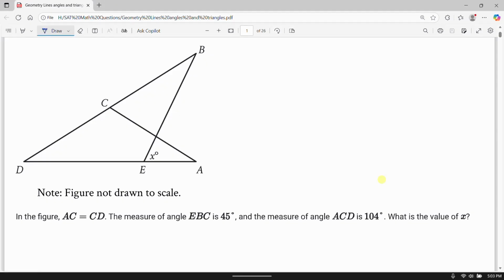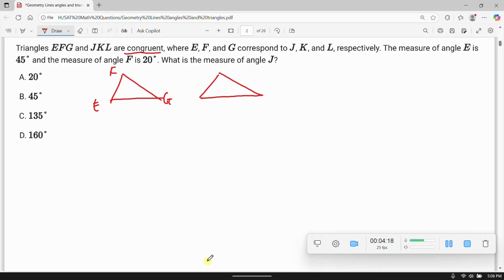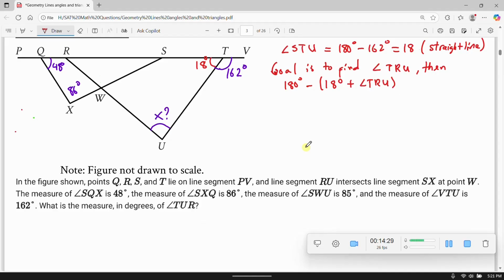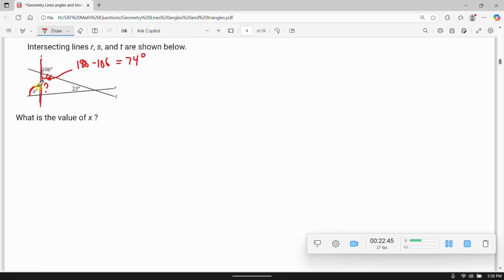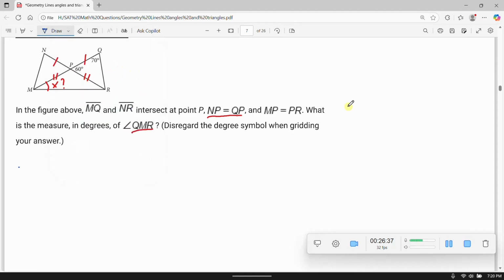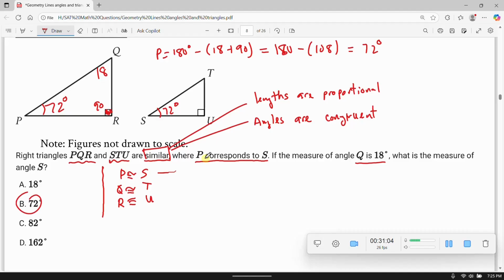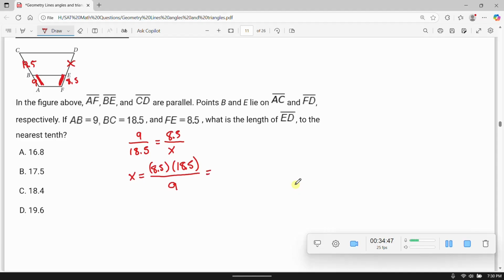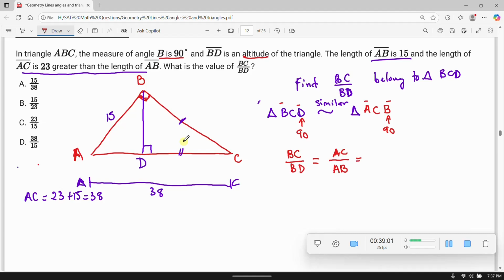SAT Math Geometry Part 1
How to do well on SAT Math, ACT Math, Geometry parts, Geometry questions on SAT and ACT Math.  Standardized Math Test